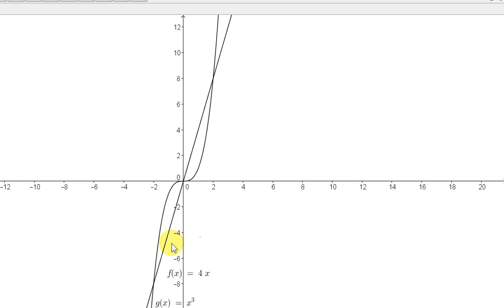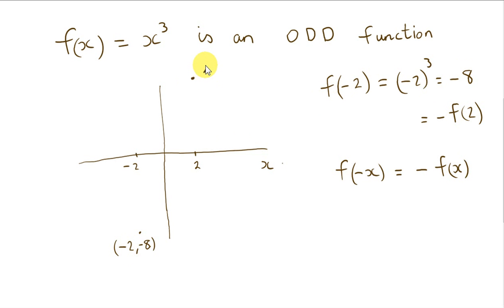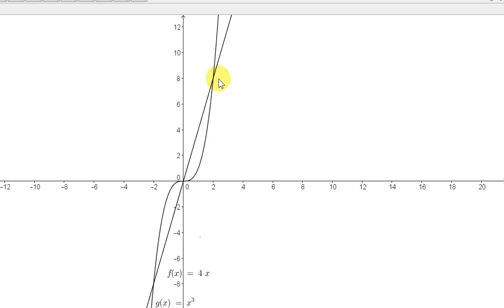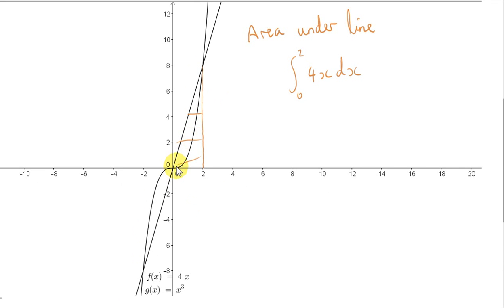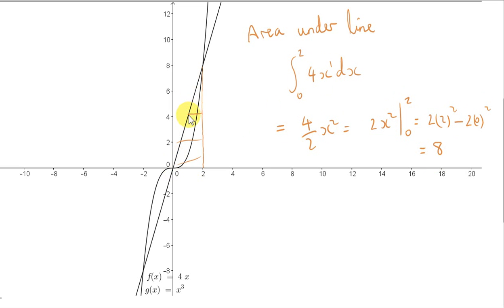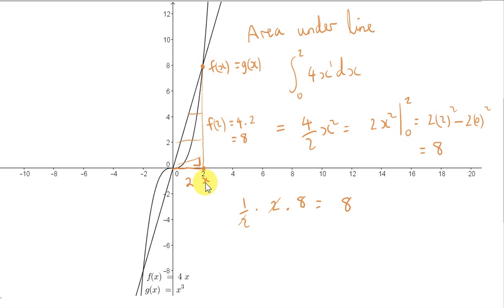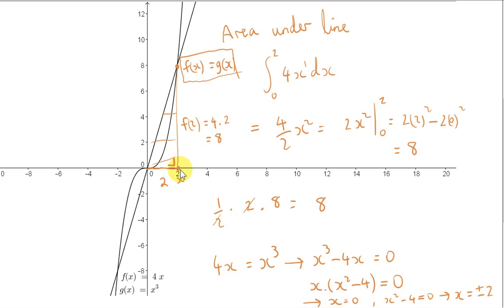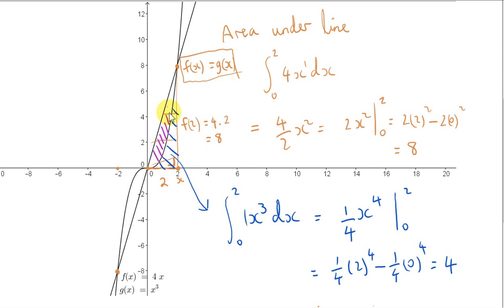Area between a Curve and a Line (2013 HL)